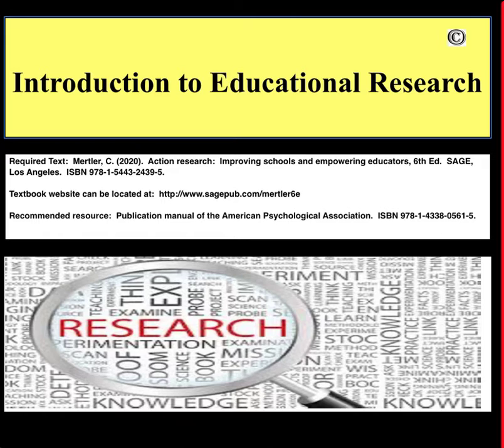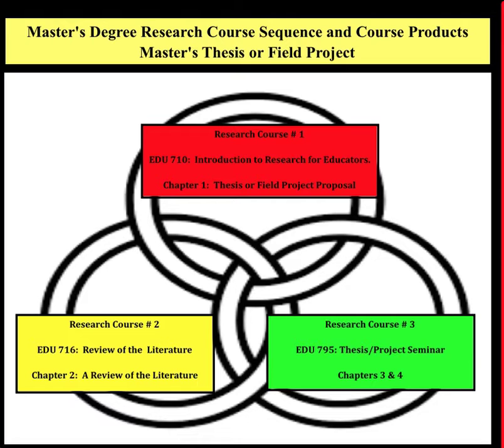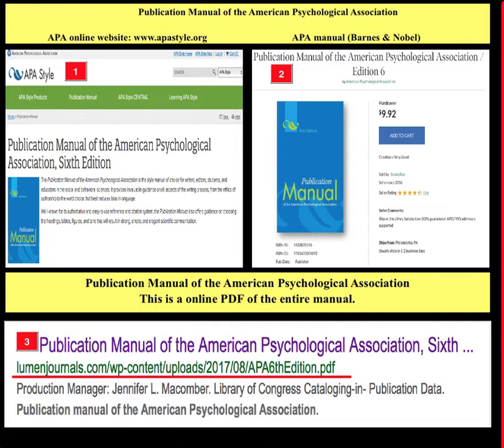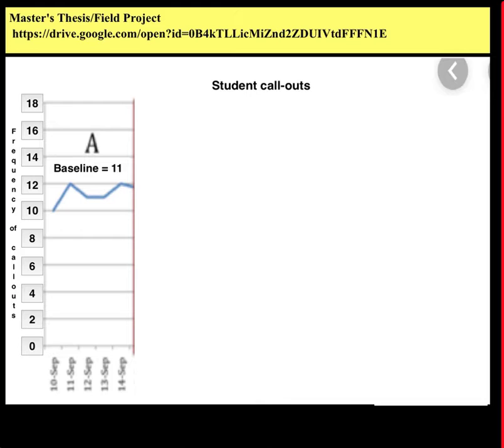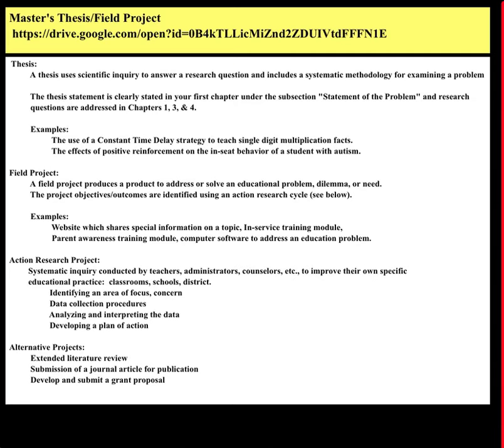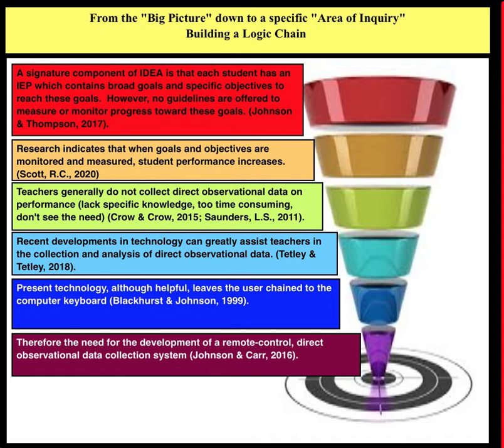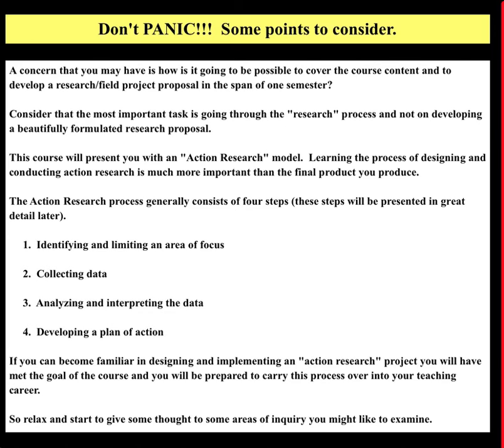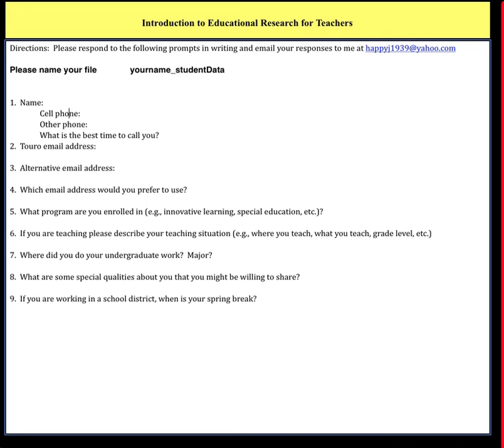Course Overview 2020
This video presents an overview of the three research course sequence for a Masters Degree in education and introduces EDU 710, the 1st course in the sequence.